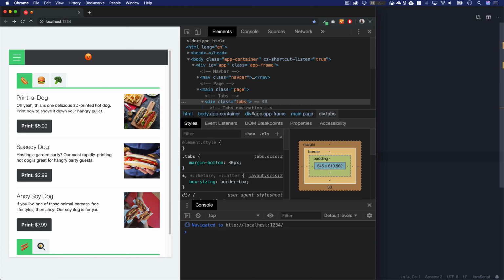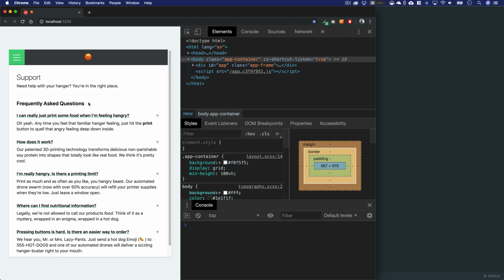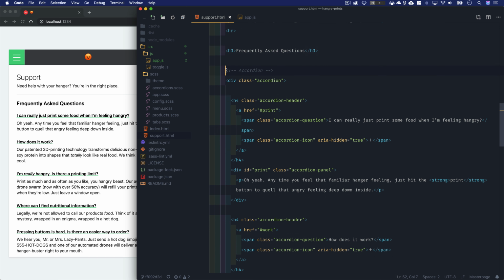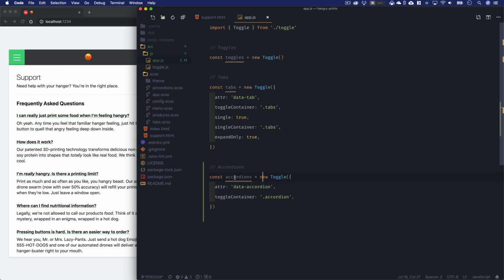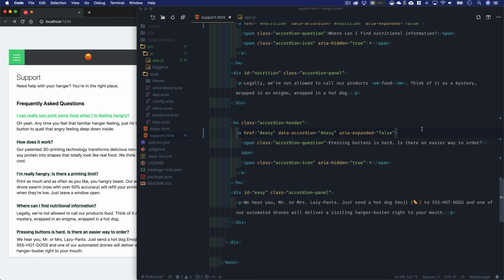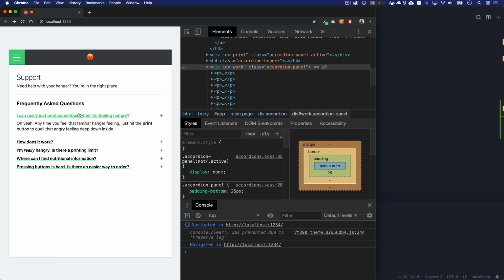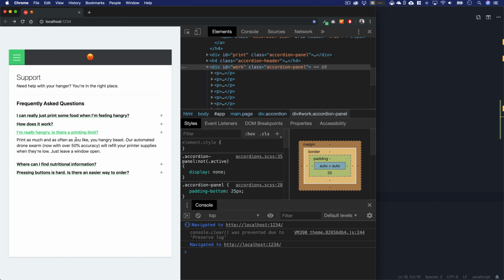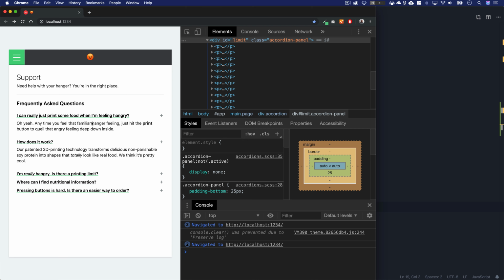Accordions — Web Interaction for Everyone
Let’s build an accordion. In this lesson, we continue working on Hangry Prints and look at yet another application for our toggle web interaction component. This time around, we’ll implement a simple accordion that consists of frequently asked questions. This common component can be found in a wide variety of apps and interfaces, and allows users to quickly scan headings to find exactly what they’re looking for.